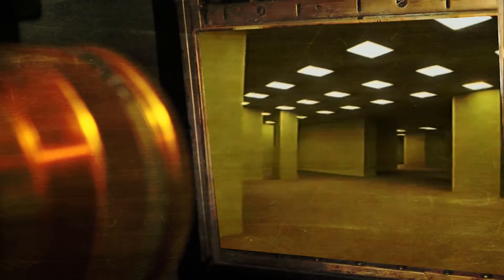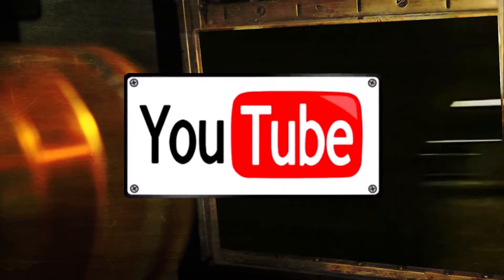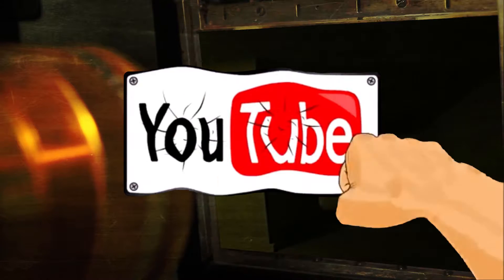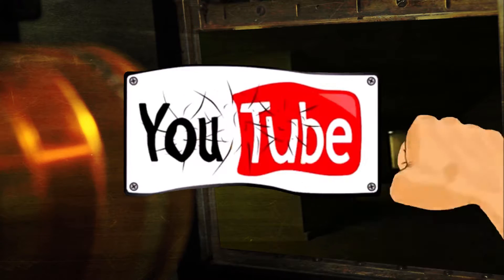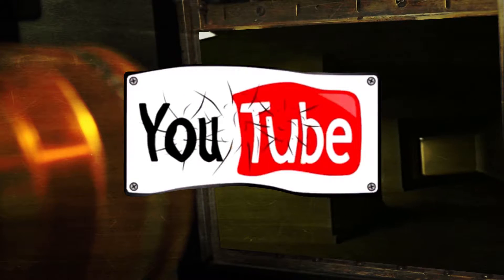The Backrooms | Level 0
If you are not careful, and you no-clip out of reality in the wrong areas, you'll end up in the backrooms, where it's nothing but the stink of old moist carpet, the madness of mono-yellow, the endless background noise of fluorescent lights at maximum hum-buzz, and approximately six hundred million square miles of randomly segmented empty rooms to be trapped in.